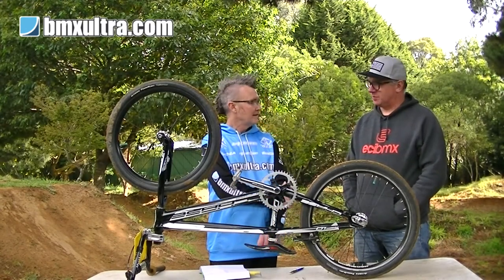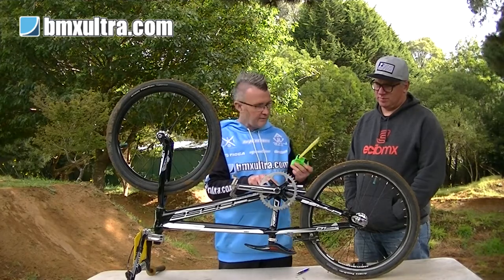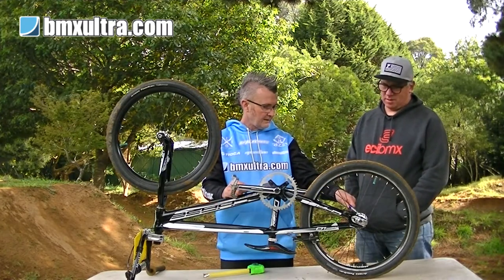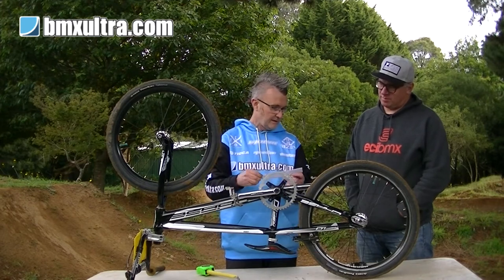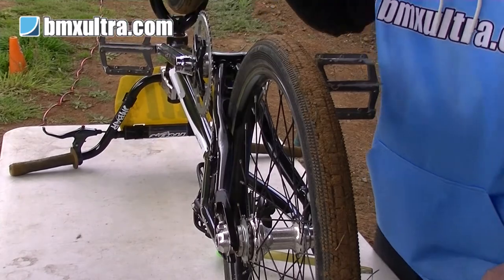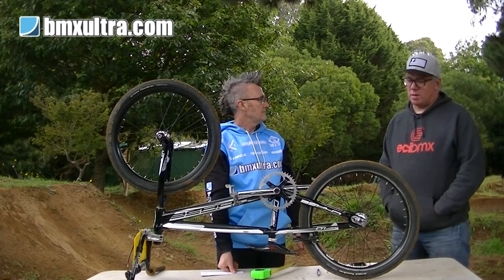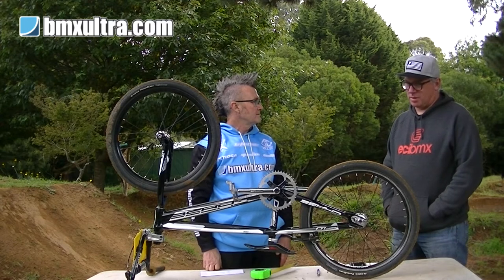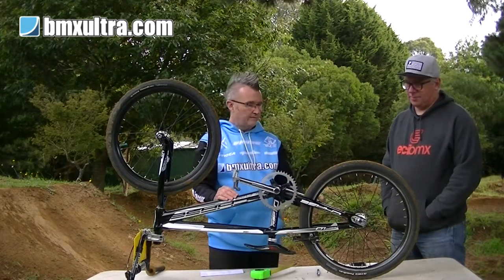Precise Chain Alignment for your BMX Bike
You could spend hours trying to get your chain alignment sorted out by eye. Or you could do it the quick way. Take a few measurements, do a couple of calculations and you are done. The end result is a perfect chain alignment each and every time.

The measurements

1. Measure from the inside (bb shell side) of the chain ring to the opposite side of the BB.
This is why we need the folded piece of paper for a straight edge, it could be anything with a straight edge.
Example measurement: 74mm

2. Measure the width of the bottom bracket shell
Example measurement: 68mm

3. Measure the offset of the chain ring, the edge of the chain ring to the center of the teeth
Example measurement: 2mm

Calculations

1. Center of the bottom bracket shell
68 mm / 2 = 34mm

2. The Chain line
74 mm - 34 mm = 40mm

3. Add the offset
40mm + 2mm = 42mm

4. Rear sprocket offset
110mm / 2 = 55mm

55mm - 42mm = 13mm

A massive thanks to Paul Knox who has many years experience in the bike industry. Paul is a wealth of BMX knowledge that we will be drawing from to create more handy video to help set up your BMX bike perfectly.